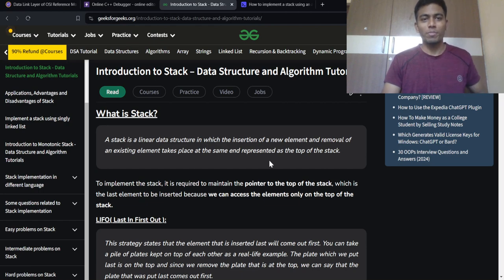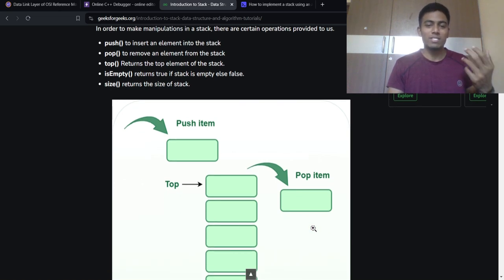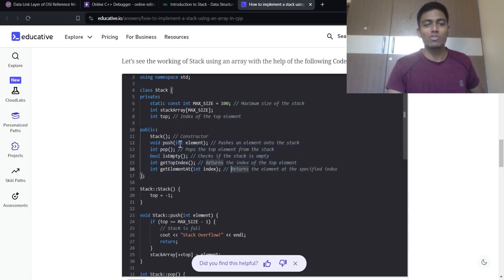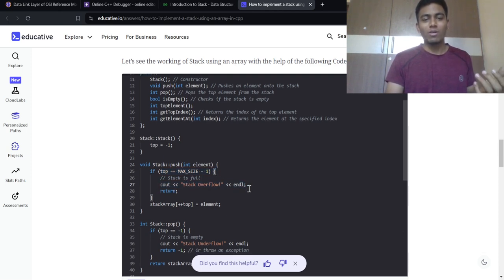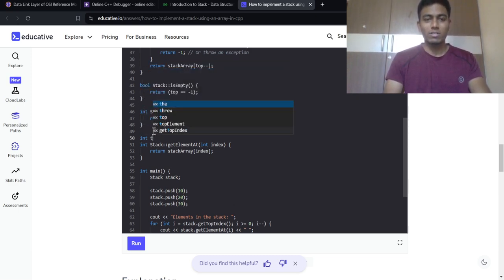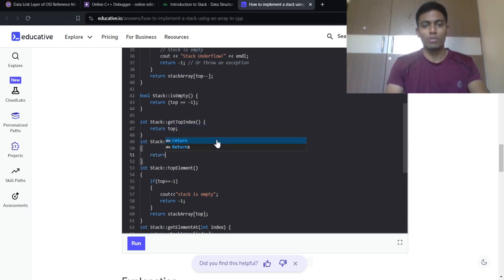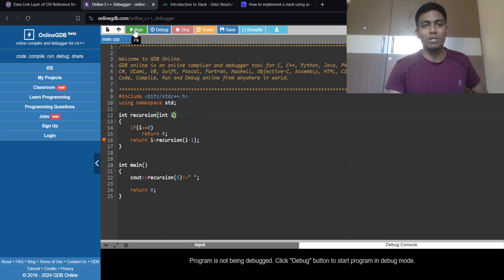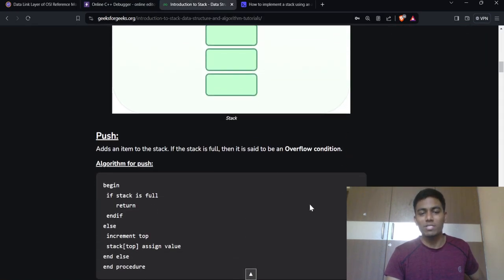Stack Concept, code implementation using arrays, time complexity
Stack and it's Implementation using arrays